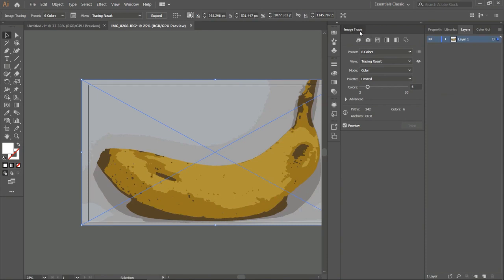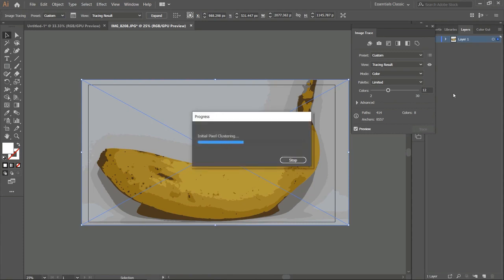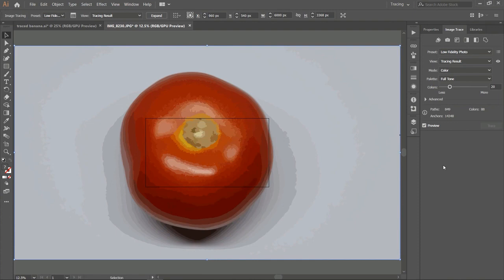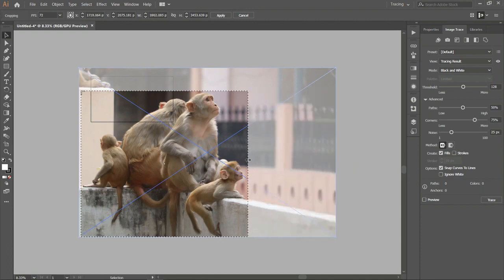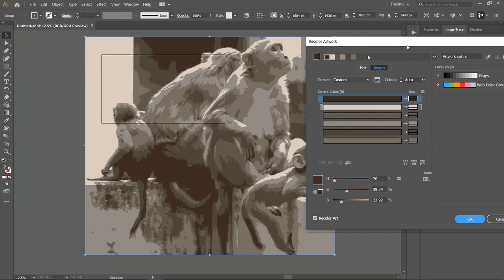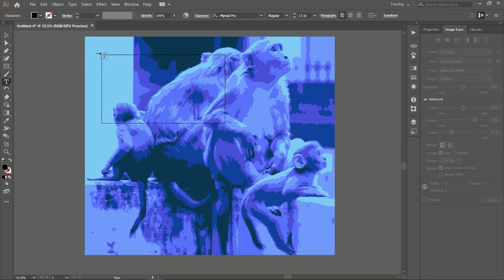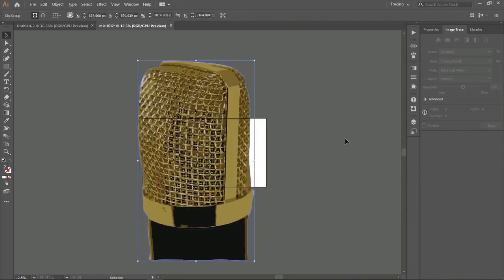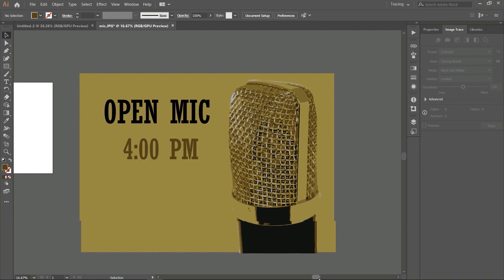Learn image tracing and recolor artwork with illustrator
0:01/24:05

Translate

How To Use Image Trace and Recolor Artwork - Module 10.1

442K views · 6 years ago

3.2K

Dislike

Save

Report

Ryan Haworth

Comments • 114

Adobe Illustrator

Digital painting

Related

Up next

9:57

Create vector-style images in Photoshop... without the pen tool!

Texturelabs•577K views

9:07

Illustrator Image Trace and Live Paint Bucket

Tim Holder•52K views

10:47

Converting dog image into vector image in photoshop

BabzCraft•8.1K views

6:08

How To Make Photo Stencil In Photoshop - Stencil Photoshop Tutorial - Vidtutorial

English Speaking 123•9.2K views

20:41

How to Negotiate Salary After You Get a Job Offer 💼 Do's and Don'ts ❌ ( My Experience ) Vlog47

Technical Suneja•49K views

10:06

"My mind goes blank when I try to speak English" - Here are my tips to fix this

Aleena Rais Live•3.6M views

7:21

How I convert a photo to line art and color it in simple steps - Time lapse

MK Designs•3.5K views

8:29

Adobe Illustrator - Image Trace a Photo and Recolor It

professorjedi•22K views

4:01

Adobe Illustrator Tutorial : Low poly art TIPS & TRICKS (Angelina Jolie)

WAGA STUDIO•13K views

3:51

Advice to Young People And His Biggest Regret | Jack Ma | Goal Quest

Goal Quest•2.1M views

13:10

12 Home Remedies to Prevent Hair Loss and Regrow Your Hair

Dr. Eric Berg DC•4.1M views

10:39

21 दिन तक करके देखो, पहले जैसे नहीं रहोगे | Try This for 21 Days | Amazing Way to Change Your Life

yebook•2.7M views

Description

3.2K

Likes

442,451

Views

2015

Jul 22

In this tutorial, I show how to add images to artwork by using the Image Trace functions in Adobe Illustrator CC, Revision 2015. Original image of President Barack Obama designed by artist Shepard Fairey. I show how to add an image from a file, explore some of the settings of the Image Trace function, and then show how to expand the image for use in artwork. Next, I show how to modify the new vector art by using the Recolor Artwork function, and review changing colors. This is another lesson in my course "Fundamentals of Industrial Design Software" taught at University of Idaho in Idaho Falls. In the course we cover the basics of Adobe Illustrator CC, Revision 2015, for designers, artists, and illustrators in the various areas of industrial design. The objective of the course is to help beginners and those with little experience with Adobe Illustrator CC become more familiar with the tools and their use in order to improve their current work, and/or move into positions that demand more Illustrator expertise. If you are interested in taking this course, please contact University of Idaho in Idaho Falls.

Hi All,